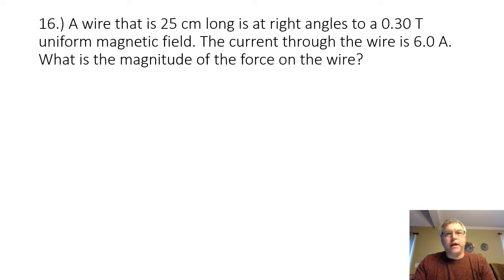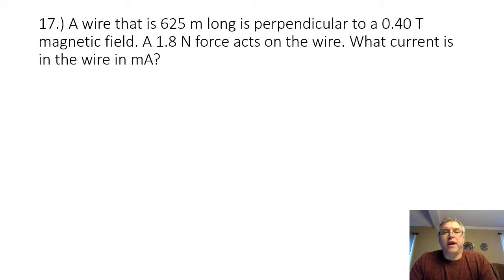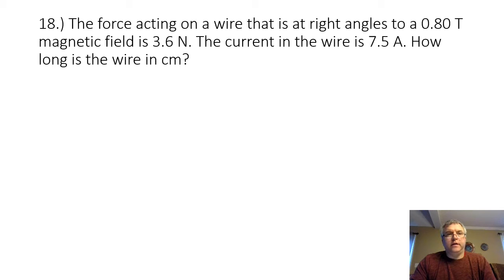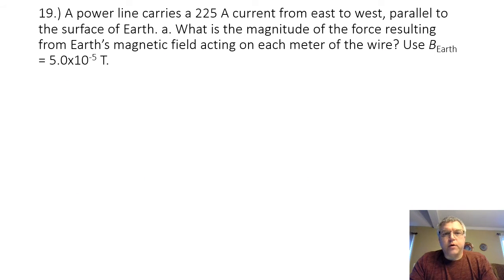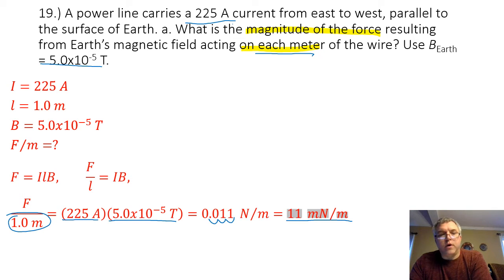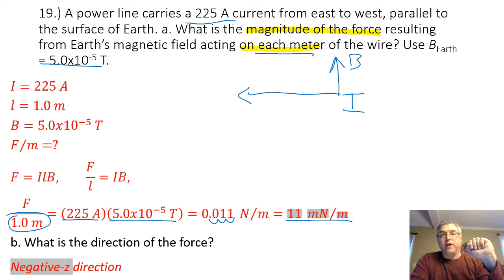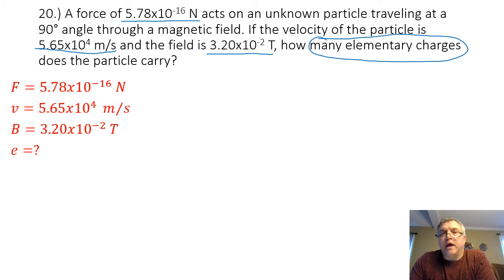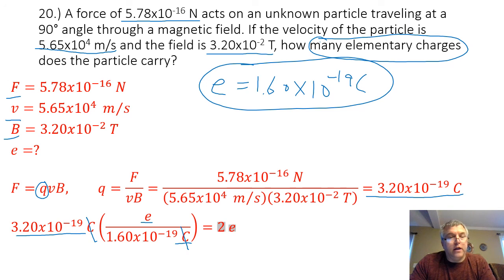Solutions to Physics I C Magnetism Homework Problems 16 - 20